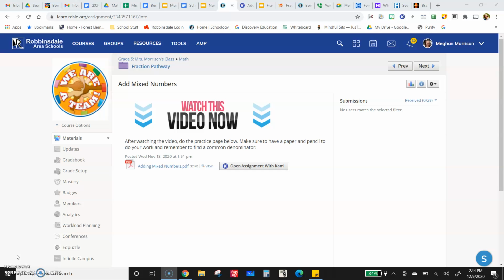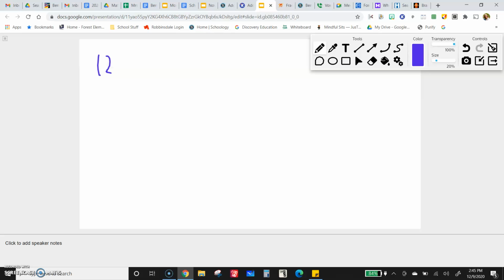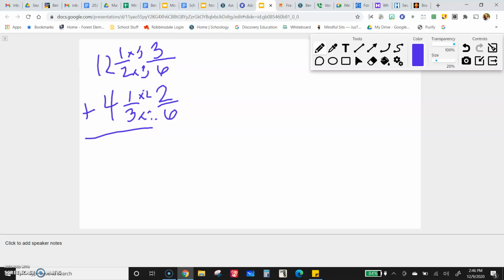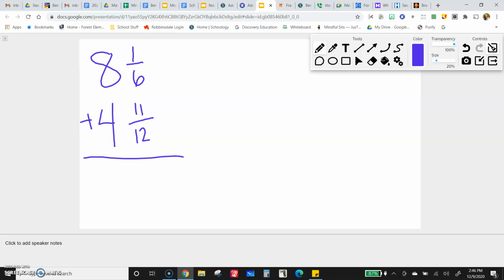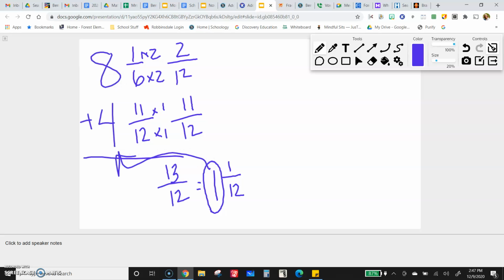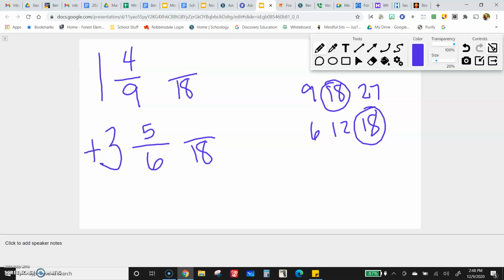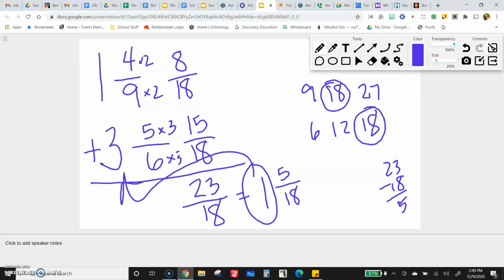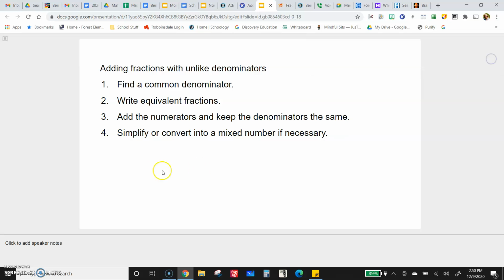Add Mixed Numbers